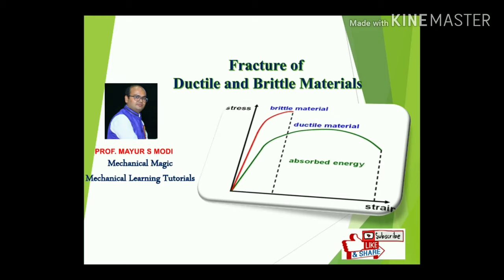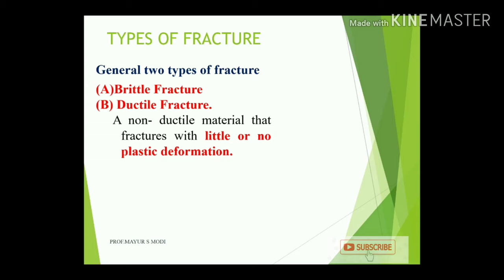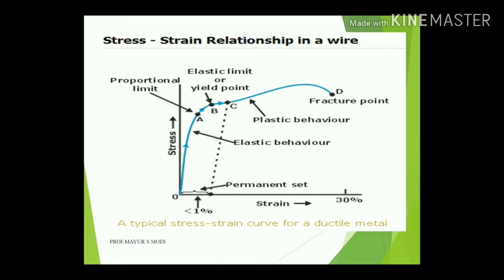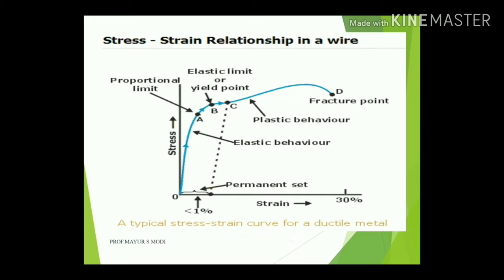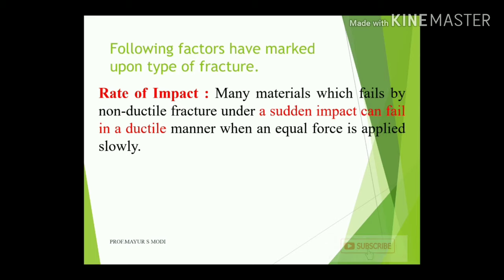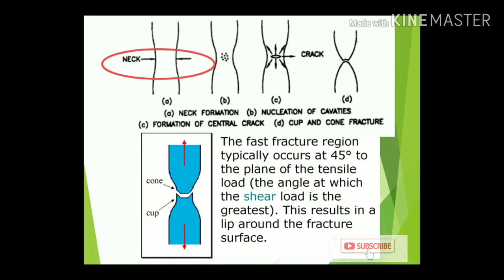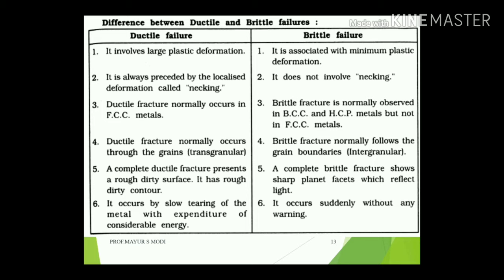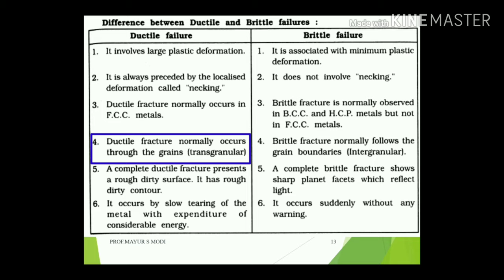FRACTURE OF MATERIALS | DUCTILE FRACTURE | YIELD POINT | STRESS- STRAIN CURVE